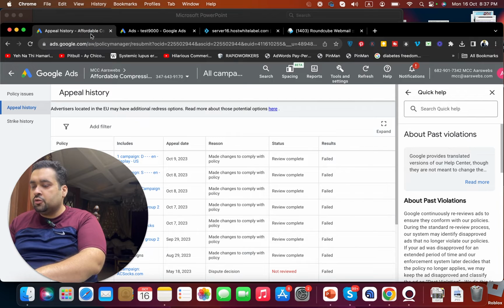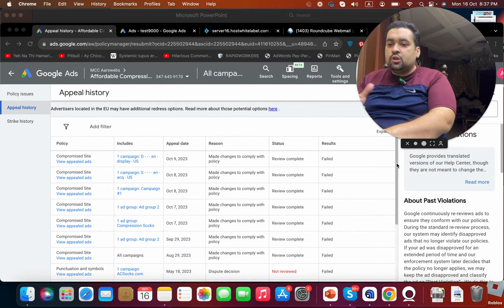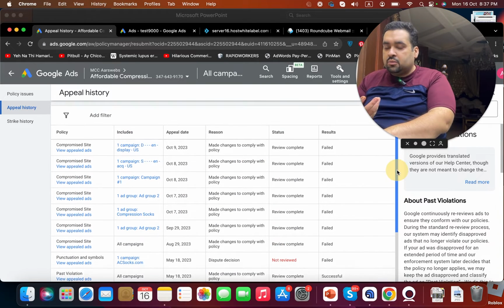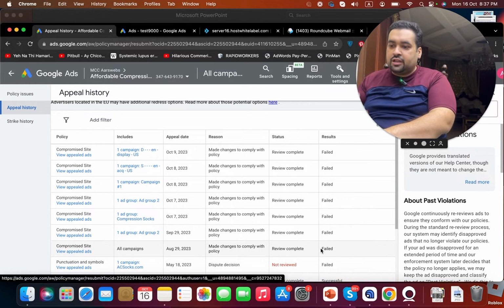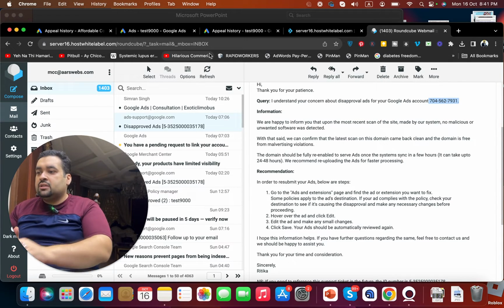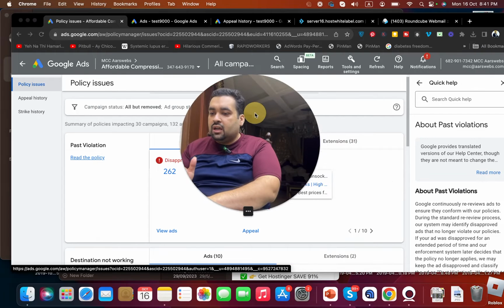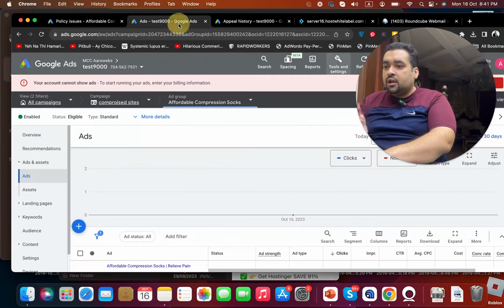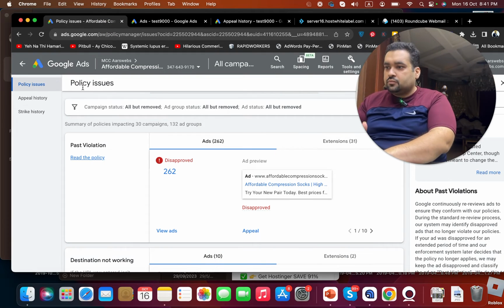🚫 Google Ads Disapproved : Compromised Site Case Study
👇 IN THIS VIDEO:

Highlights:
00:19 The video discusses a case study about Google ads that were disapproved due to compromised sites, rather than account suspension. The speaker explains their team's process in resolving this issue effectively.
          -Ali Raza emphasizes the distinction between ad disapproval for compromised sites and account suspension, highlighting the specific challenges faced. This clarification is crucial for understanding the issue at hand.
          -The team initially faced multiple failures in resolving the issue before deciding on a manual review approach, showcasing the importance of persistence in problem-solving. This step was vital for gaining insights into the problem.
          -The speaker mentions their significant experience managing large ad accounts, which bolstered their confidence in addressing the disapproval effectively. Their expertise played a critical role in navigating the resolution process.
02:10 The team investigated potential issues with their Shopify account and Google ads, focusing on coding errors and app conflicts. Despite thorough checks, they faced disapproved ads with no responses from Google.
          -The team utilized various software tools to check for errors and coding issues but found no significant problems in their Shopify account. They ensured a comprehensive examination of the site's coding.
          -Frustration grew when the team received no response from their Google representative despite being a partner company. This lack of communication was unexpected given their dedicated support.
          -Testing on multiple accounts revealed that the disapproval of ads was not isolated to one account, indicating a broader issue. The team planned to continue investigating the root causes.
04:18 The issue of disapproved ads was resolved through priority support from Google, confirming that the domain is now clean and ads can be served again. Re-uploading the ads is recommended for faster processing.
          -The importance of having multiple support requests for the same issue can expedite resolution through priority channels. This was demonstrated in the case of two accounts being used.
          -After confirming the domain's safety, Google advised that system synchronization could take 24 to 48 hours before ads are fully operational again. This timeline is crucial for advertisers to understand.
          -Understanding past violations is essential for advertisers. Ads previously disapproved can now run without further approval, streamlining the advertising process.
06:29 Client approval is necessary for running ads, especially after issues like malware detection and ad disapproval. The focus is on ensuring sites are safe for advertising purposes.
          -The video discusses the importance of addressing malware and malvertising violations to maintain a compliant advertising environment. Understanding these issues can help improve ad performance.
          -The speaker offers assistance with various advertising platforms, including Google, Facebook, and Bing, highlighting the comprehensive services available for clients.
          -The video encourages viewer engagement by asking for subscriptions and comments, emphasizing the importance of audience interaction for content creation and feedback.